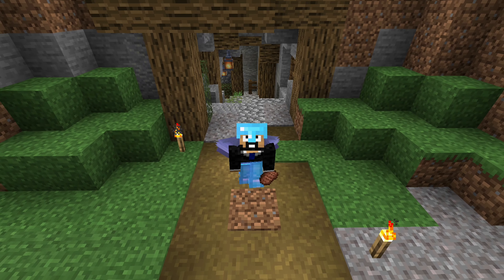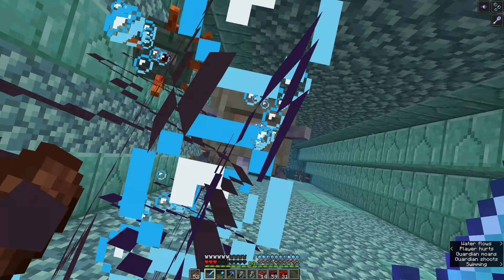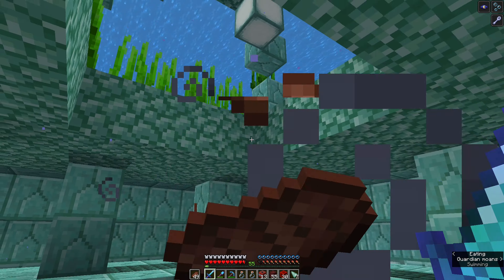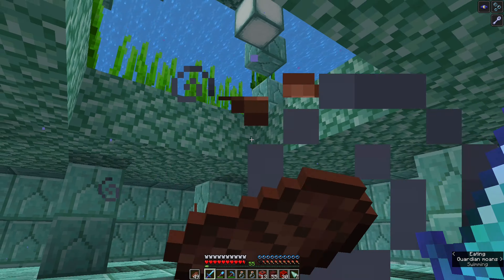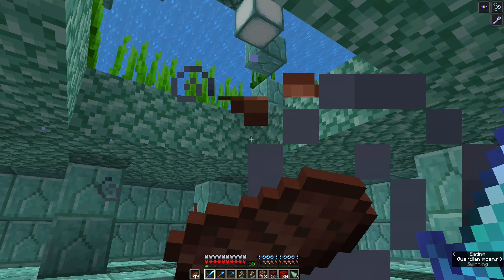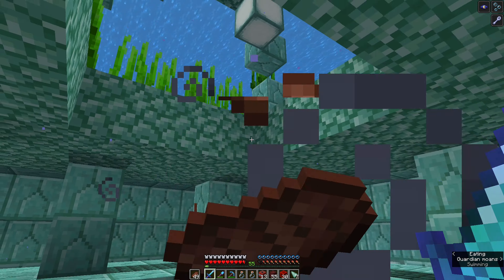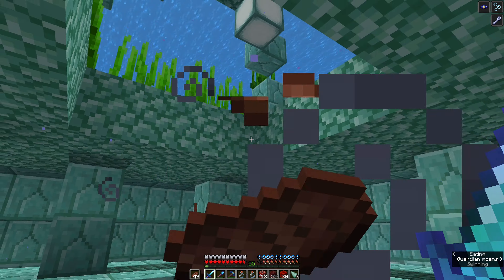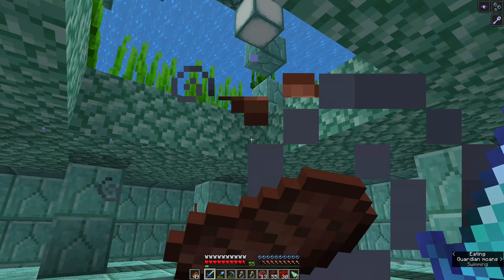Draining the Ocean - A Minecraft Let's Play - Nihilum S1E8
How to conquer a ocean monument? How to get sponges? How to drain an ocean? Well, we find out. From Elder guardian slaying, to near death experiences, to spending hours placing sand and draining an ocean - we make some major progress on our EPIC slime farm project!

Come on and join us on our Minecraft world, Nihilum!

As always, your feedback and comments are welcome and HUGELY appreciated!

MUSIC
"The road we use to travel when we were kids", "Friends" by Komiku